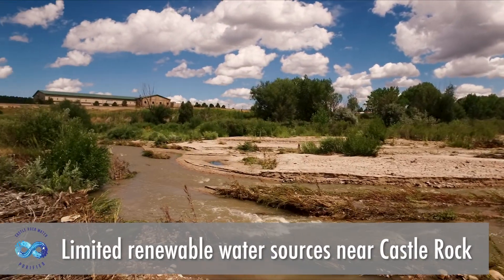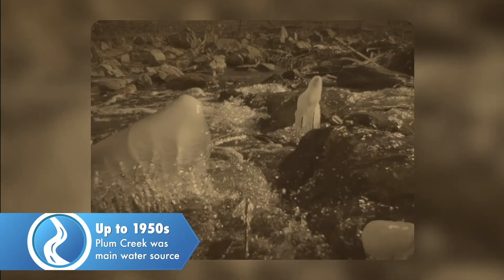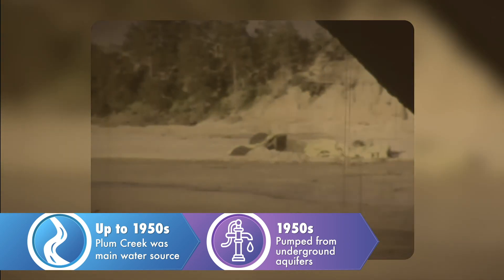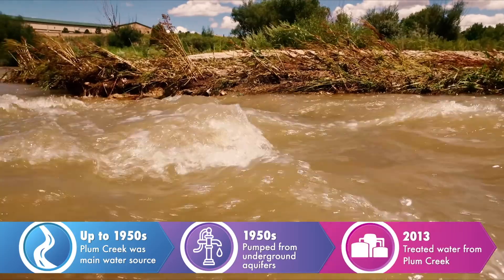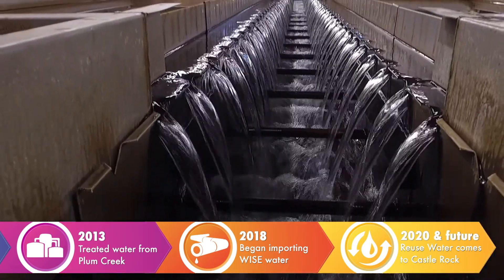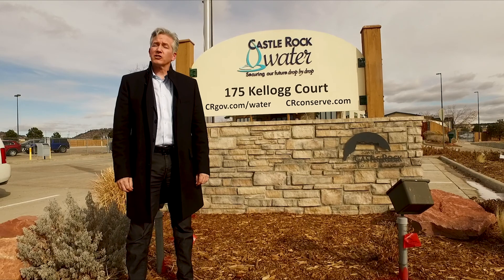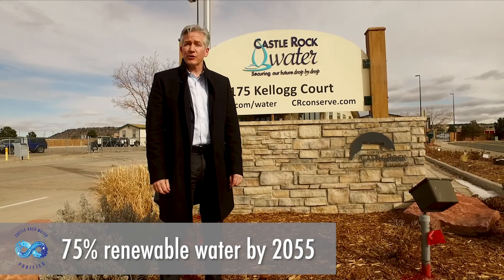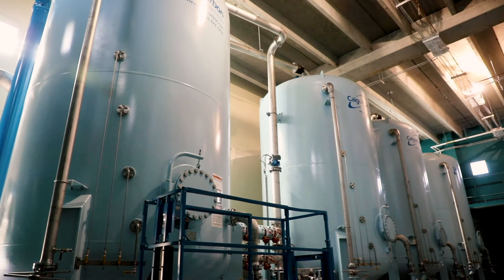Why is Castle Rock reusing water?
Castle Rock is leading the industry and positioning ourselves to have a strong water supply for the future. Now, after completing the Plum Creek Water Purification Facility expansion, we are taking water that has been treated at the wastewater treatment facility and released into Plum Creek, and transporting it back to the water purification plant to be purified to safe drinking water quality.

For Castle Rock, reuse water will be a cost effective supply, as we do not need to pump it from large distances, either underground or imported. It will be a reliable supply, as it is readily available despite climate conditions or population changes. It’s environmentally friendly, as it does not disrupt groundwater or surface water supplies. The real question is why haven’t communities been reusing water sooner?